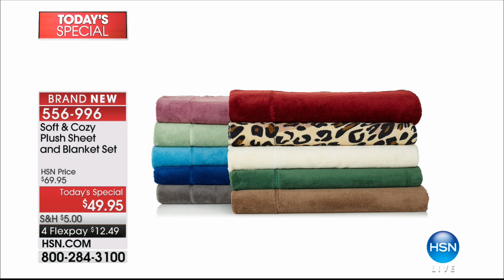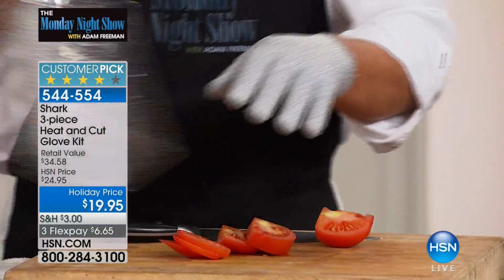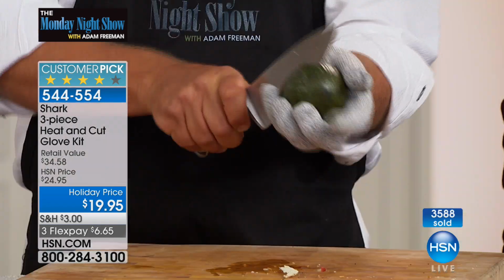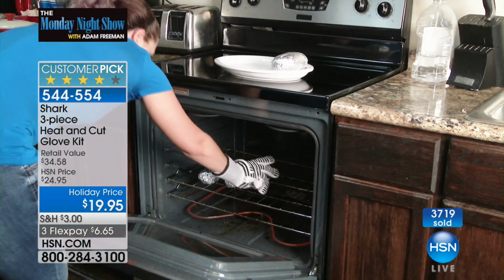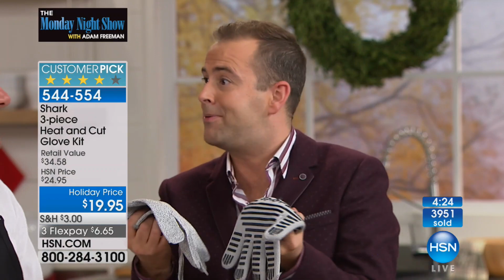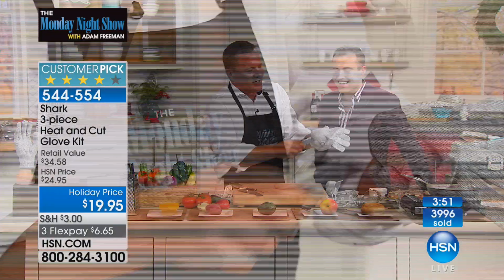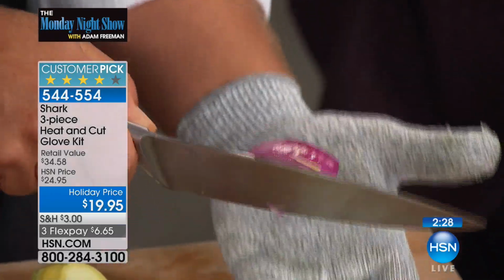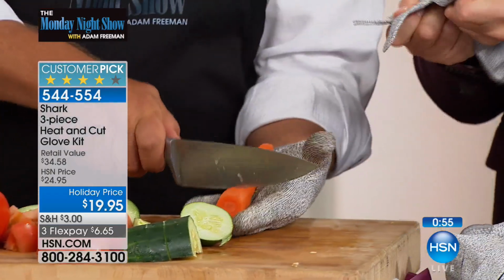Shark 3pc Heat and Cut Glove Kit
Handle the hot stuff with ease with these rugged gloves. Safe up to 650F degrees, the exterior layer of the glove creates a thermal insulator around your hand to...